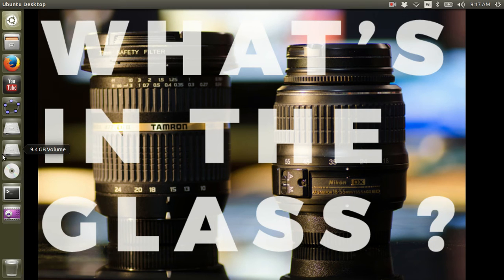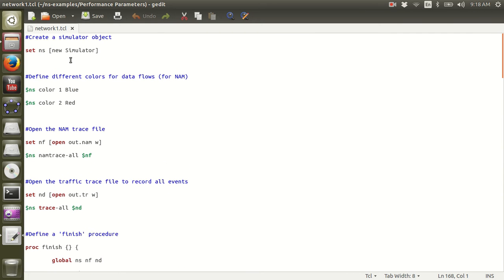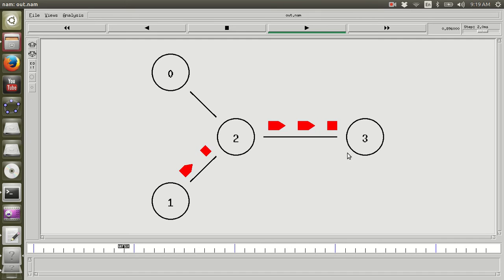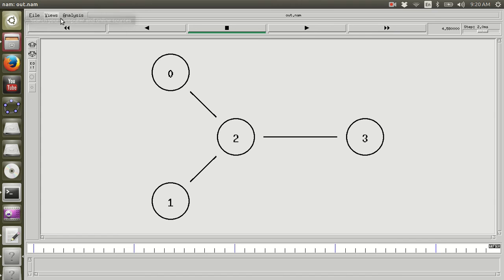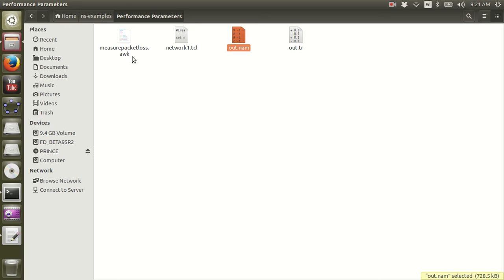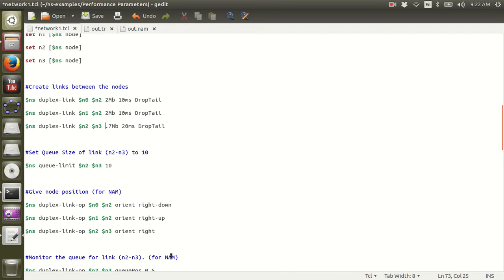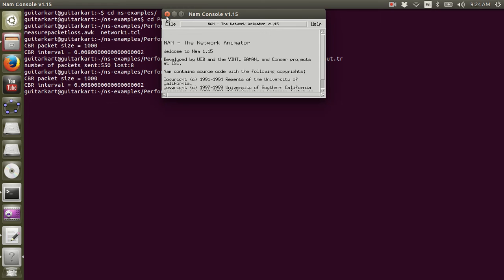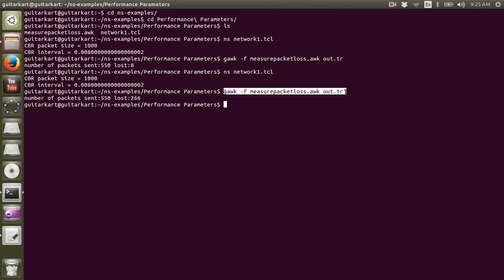Tutorial:5 - Calculation of Packet Loss Rate in NS-2